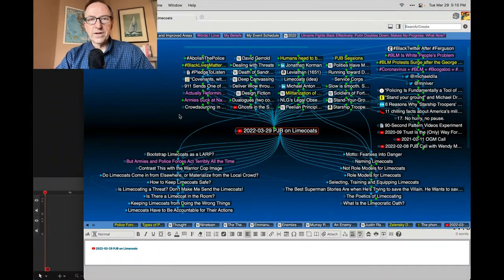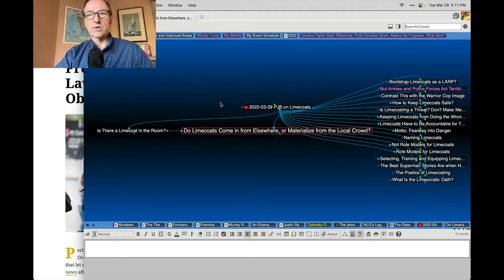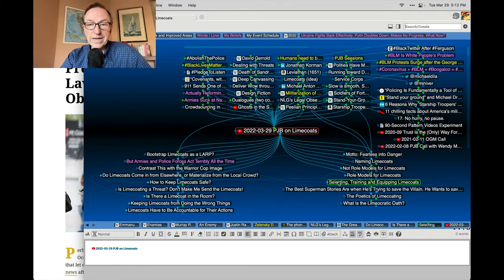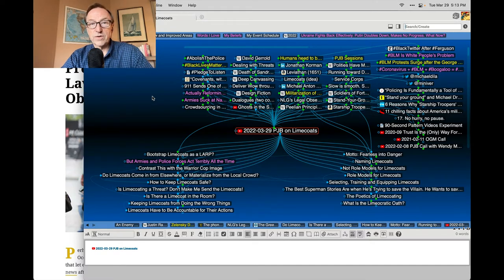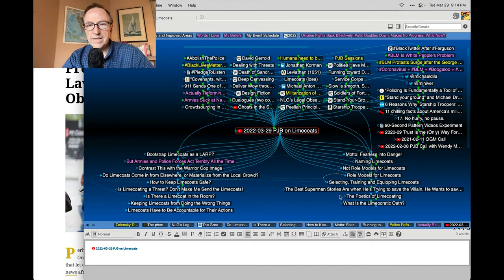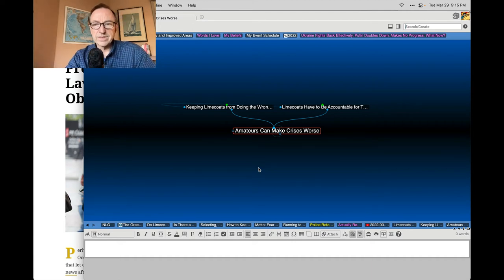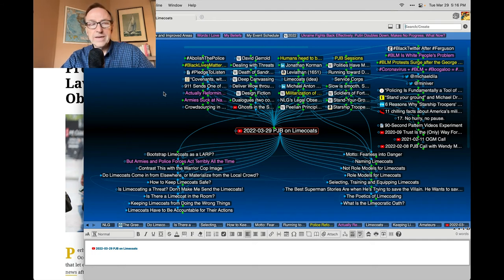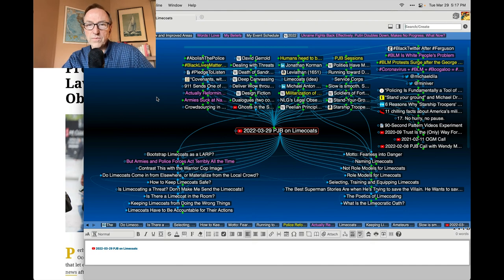PJB on Limecoats: Afterthoughts